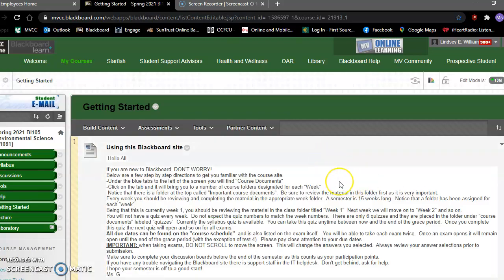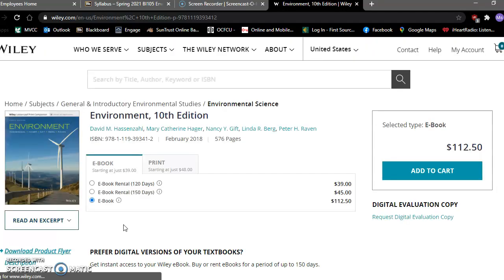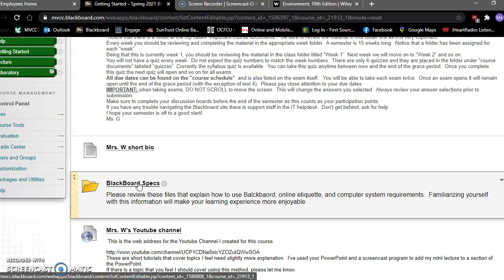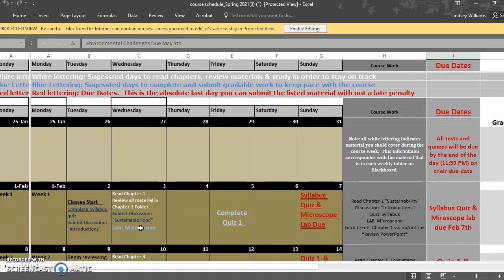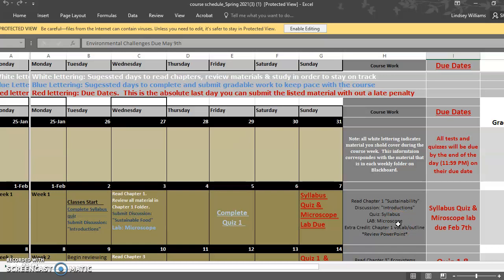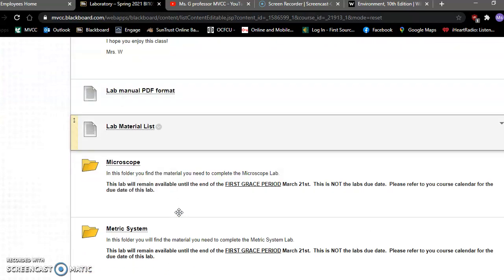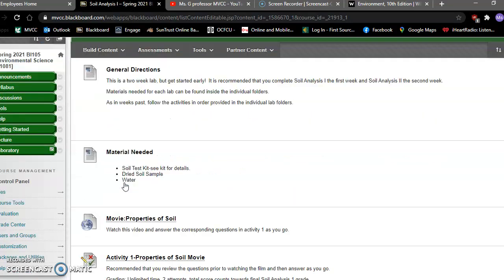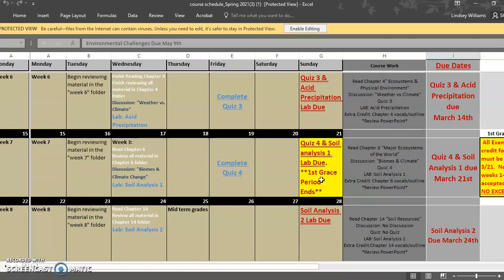BI 105 Blackboard Intro Part 1